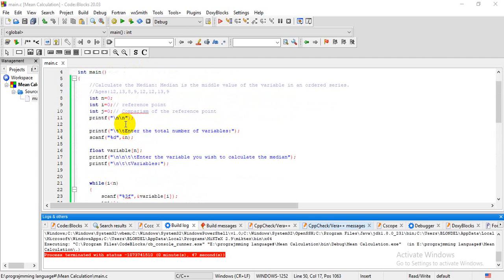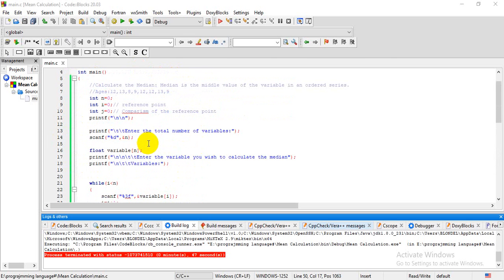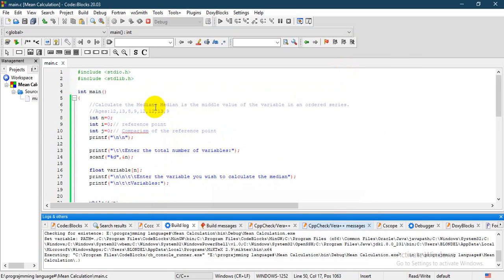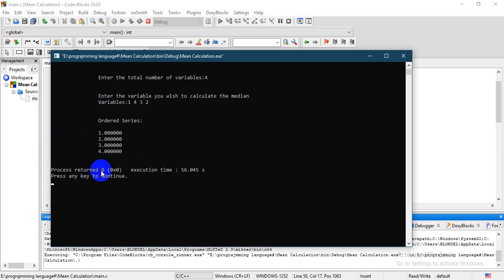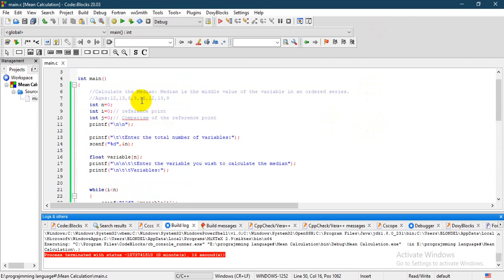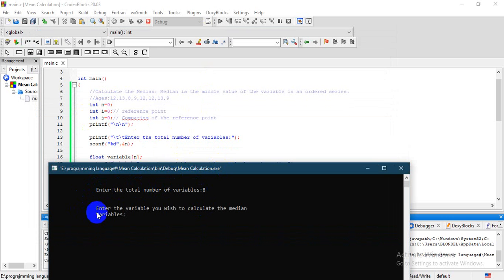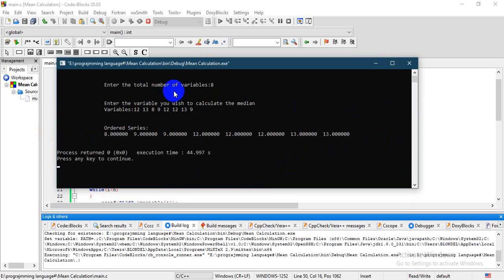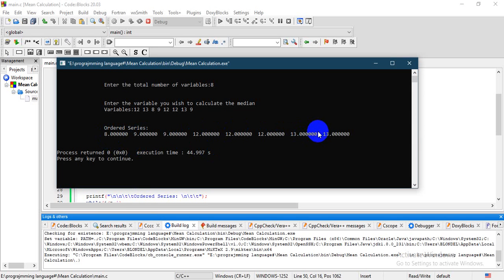Finding the ordered series of with C programming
This video shows a program which can order variables from smallest term to largest term